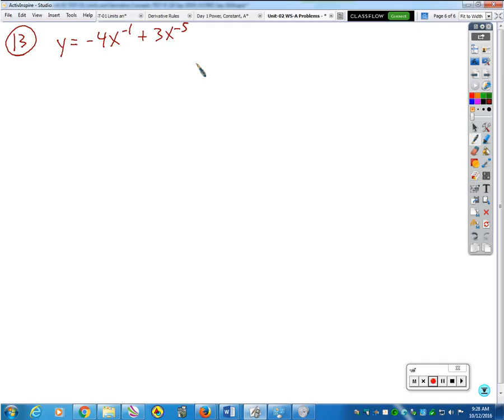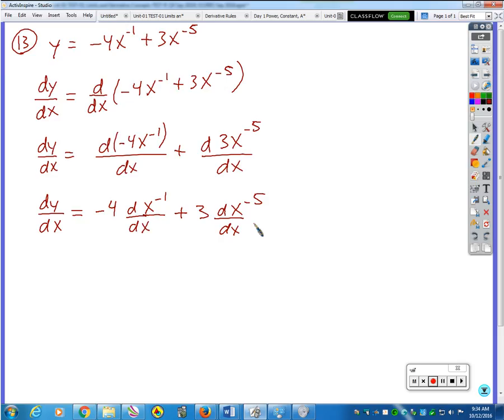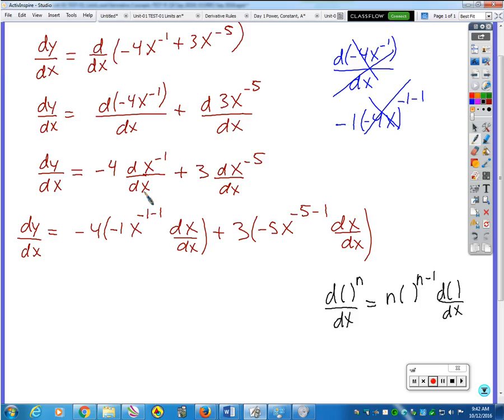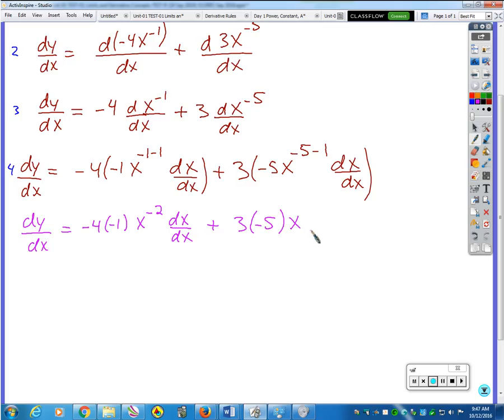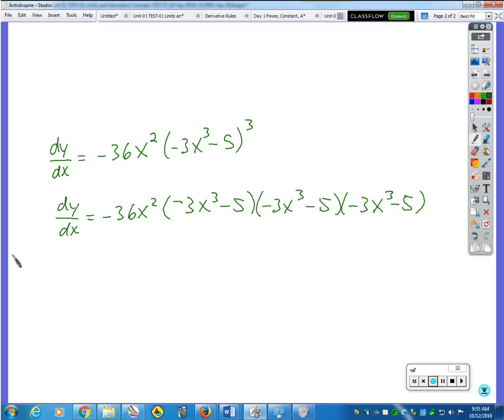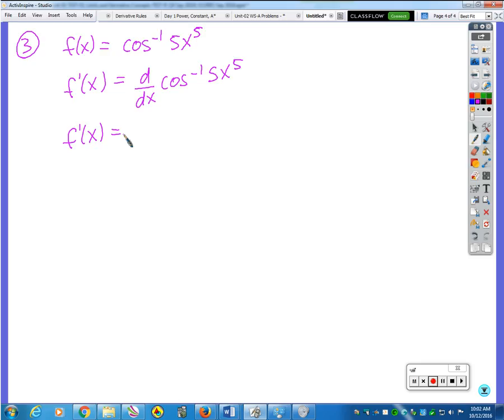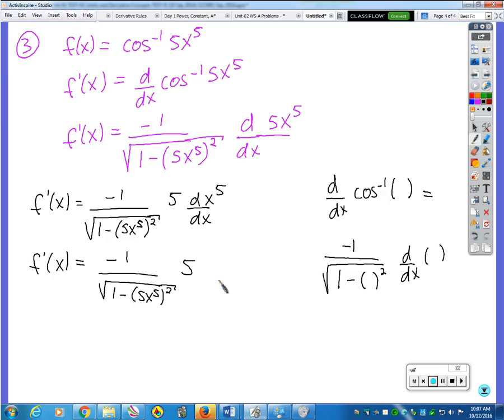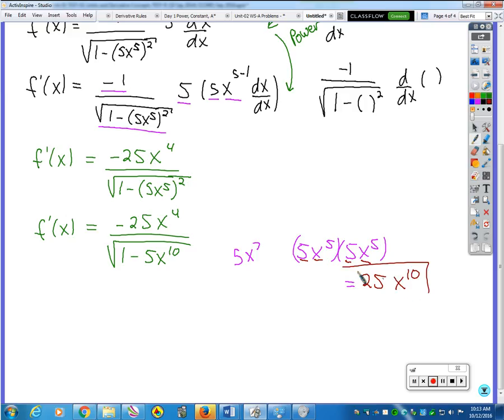Day 2 e, Ln, Square Root, Exp, Trig Rules (12 Oct 2016)